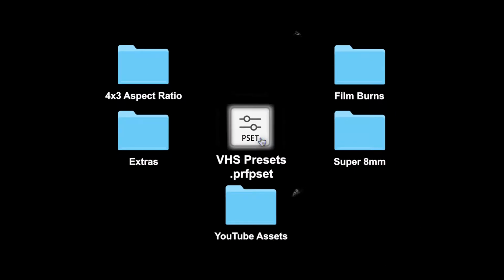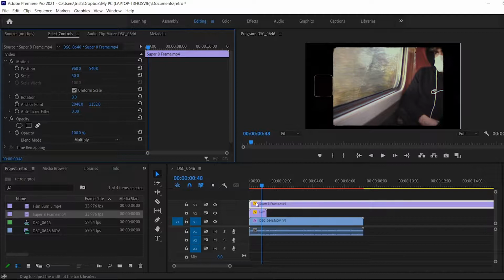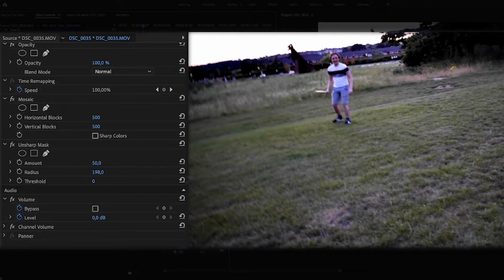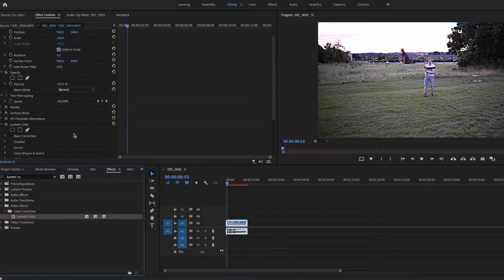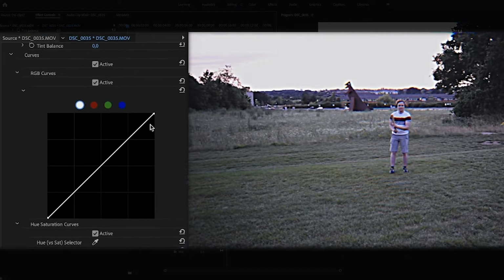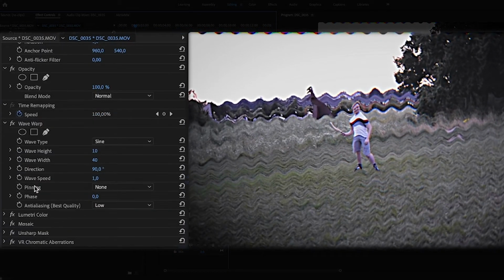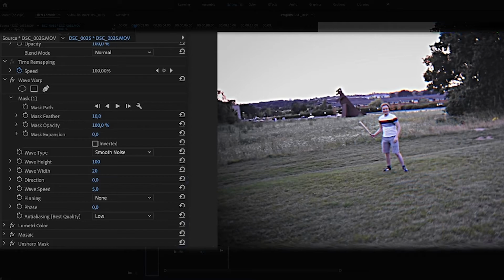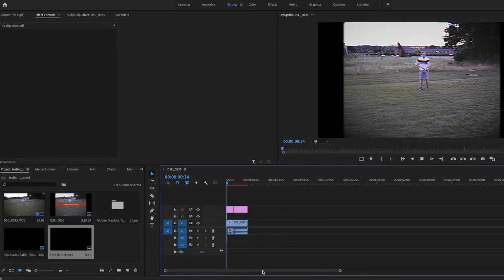Vintage VHS effect tutorial - [PREMIERE PRO]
0:00 - Introduction
0:13 - Retro VHS Pack
0:27 - Preview
1:18 - Retro VHS Pack Installation
2:22 - Premiere Pro Tutorial
7:57 - Outro

In this tutorial I show you how to make a VHS retro/vintage effect in Premiere Pro. Downloading the VHS pack will allow you to drag and drop the retro effects straight onto your clips. Check out this video by Academy of Edits for an After Effects tutorial